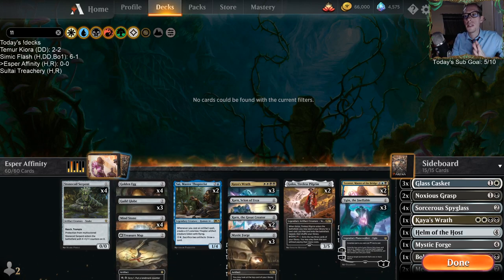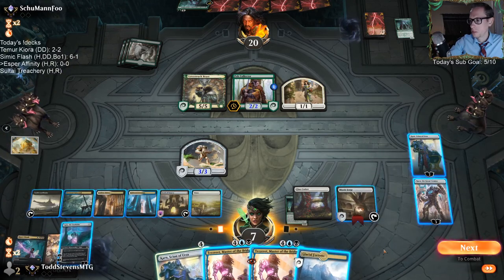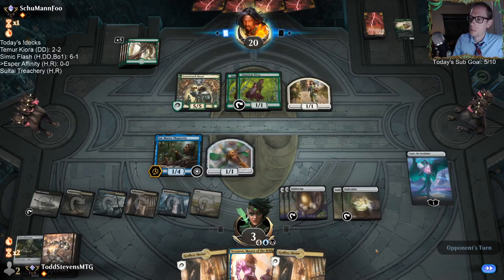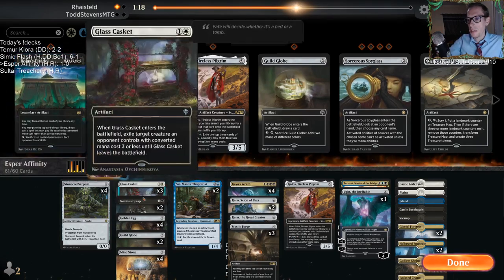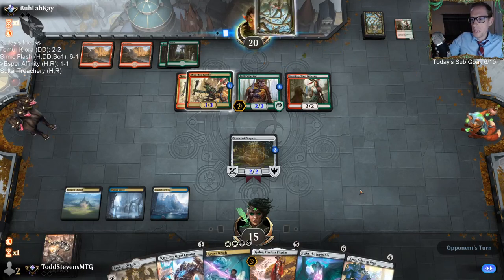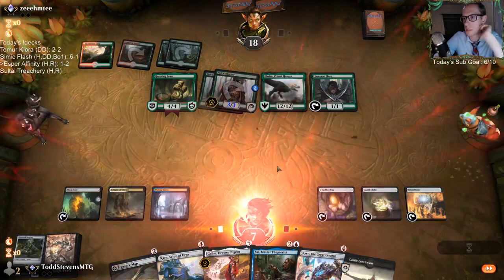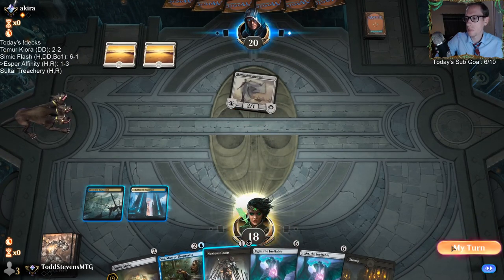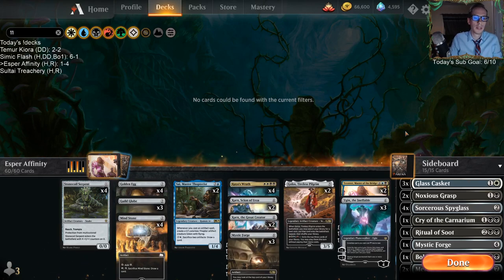Esper Affinity: Trying to survive the Historic onslaught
Ranked w/ Esper Affinity! MTG Arena - Historic, 1/15/20